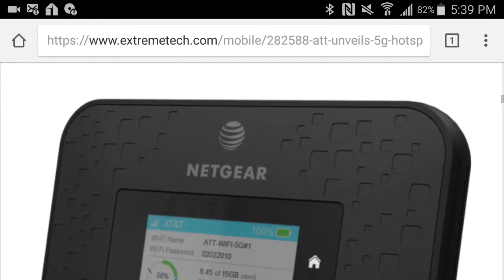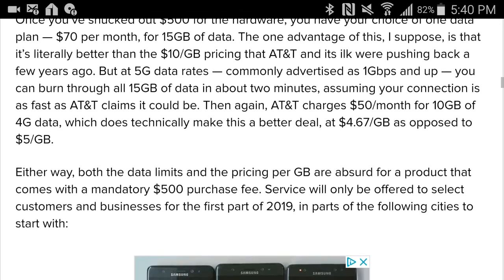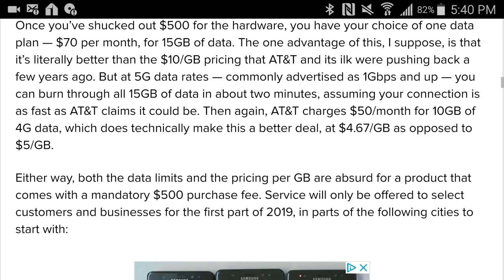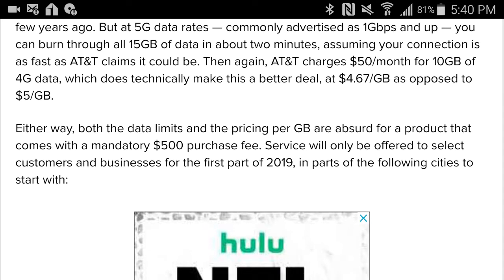Several 5G Towers Activating First Half Of 2019!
More of the 5g towers are activating, and they want the public to have 5g portable towers or hotshots to bring with them.  This is an update.